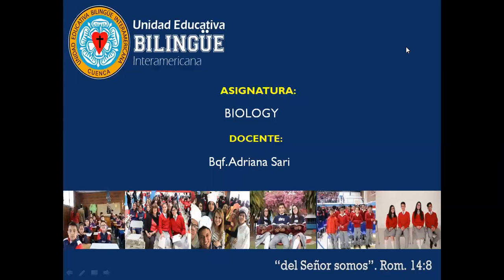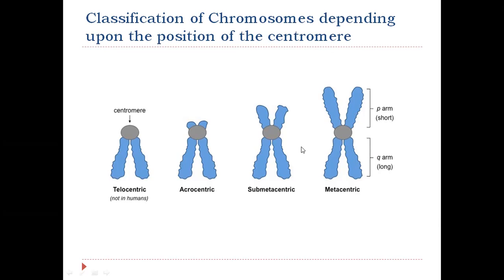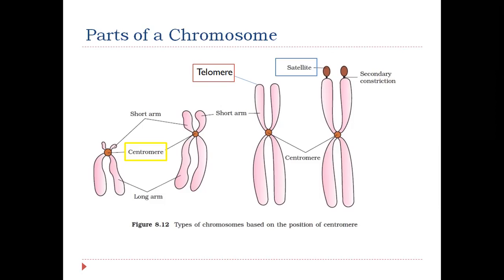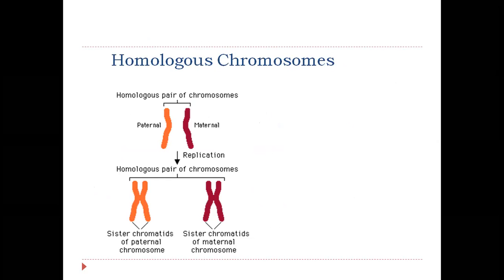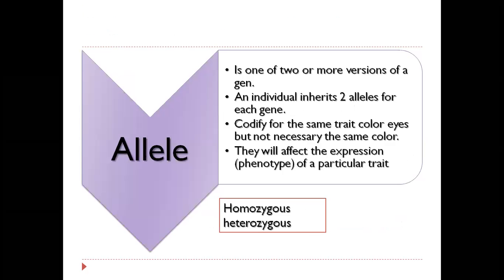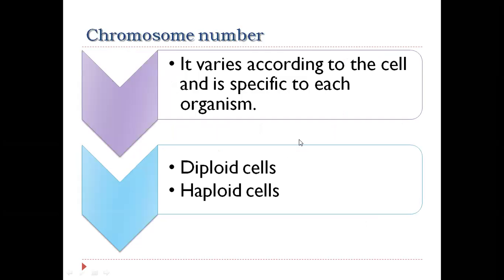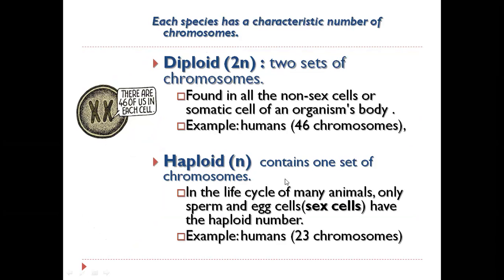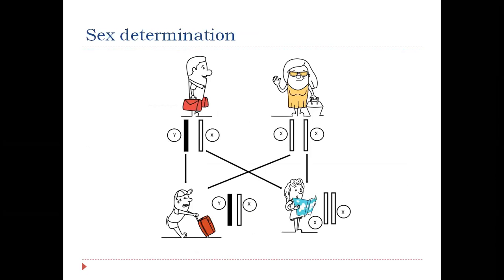Biology 2BGU. Transmission of genetic information part 3